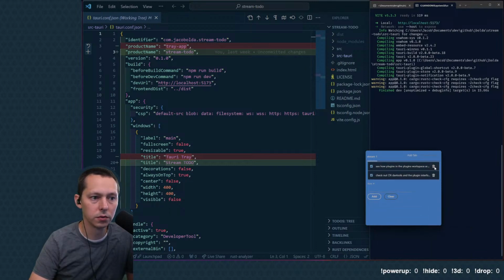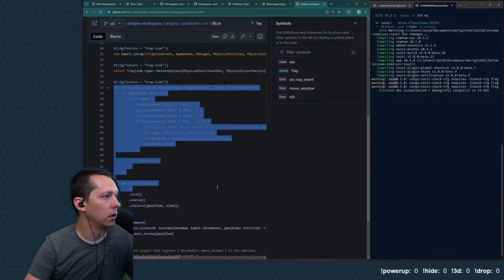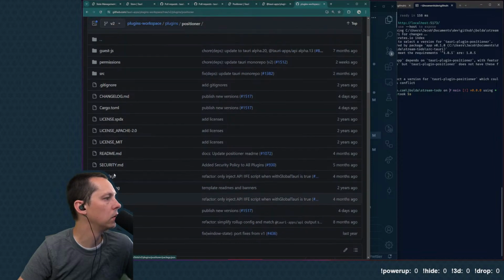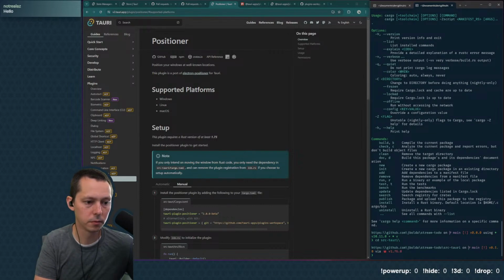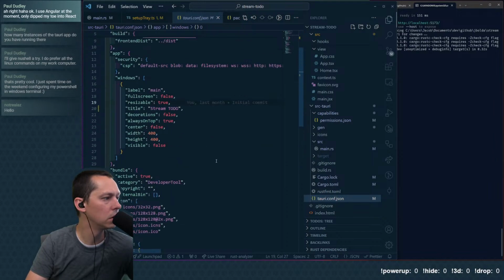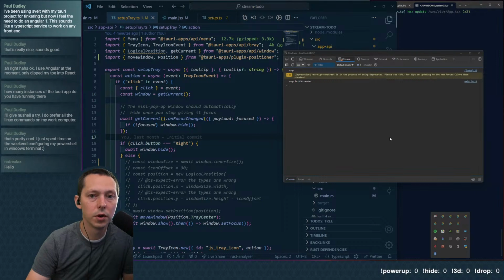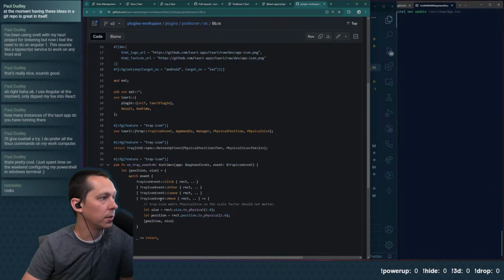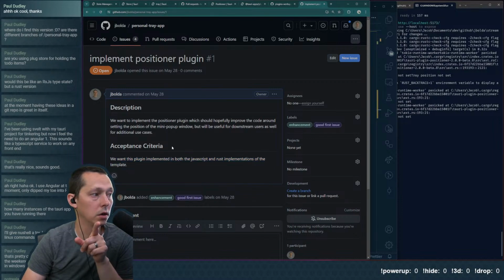Tauri v2 [Beta] Positioner Plugin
We built a system tray app template, and then used it to create a TODO app for the stream. In each, we manually calculated the position of the window. That isn't cross platform though. Let's wire up the positioner plugin which should solve for this!